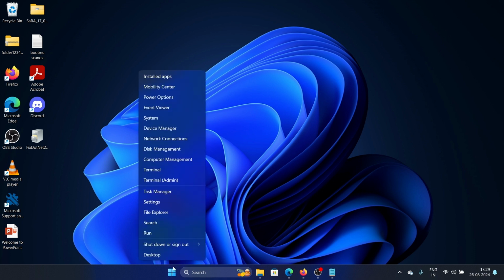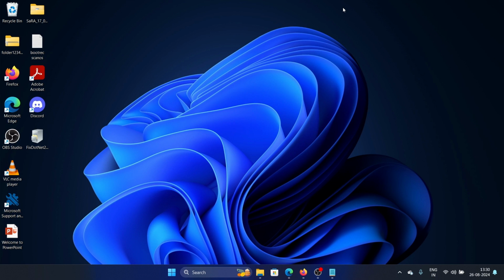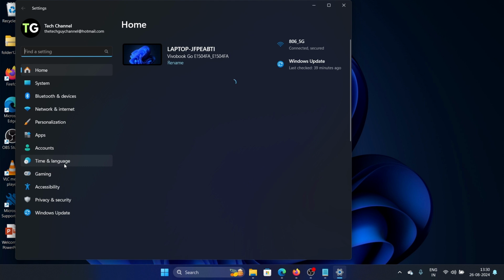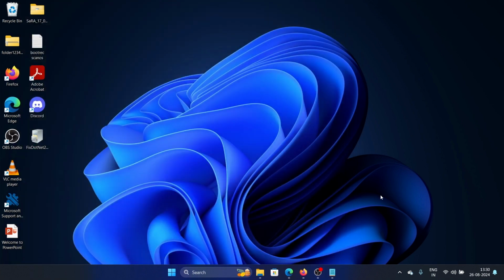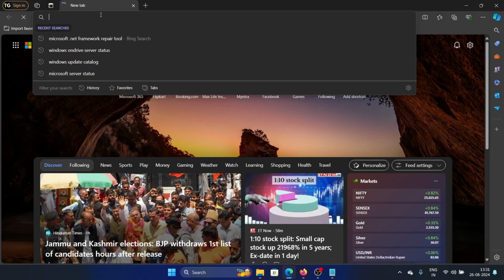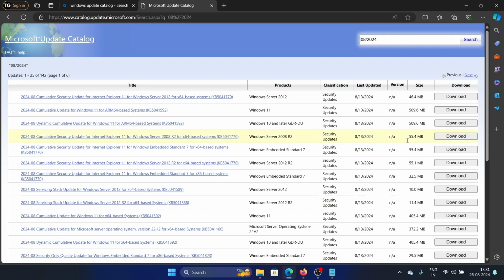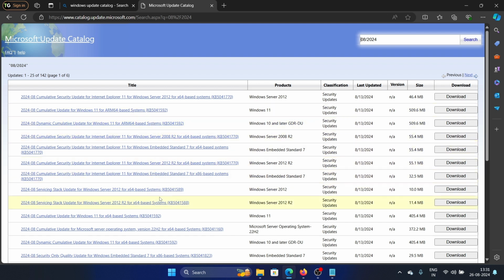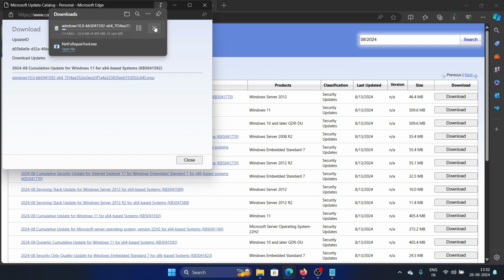How To Fix Windows Update Error 0x80244022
Video Title: How To Fix Windows Update Error 0x80244022

Encountering Windows Update Error 0x80244022? This video guides you through the steps to troubleshoot and resolve the issue. Follow along to get your updates back on track.